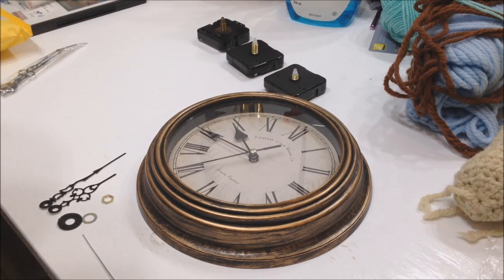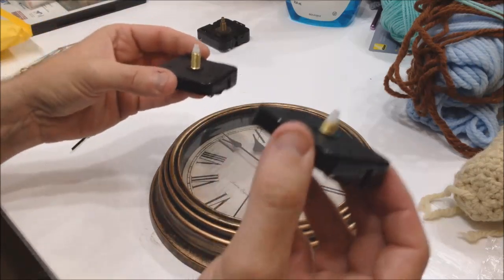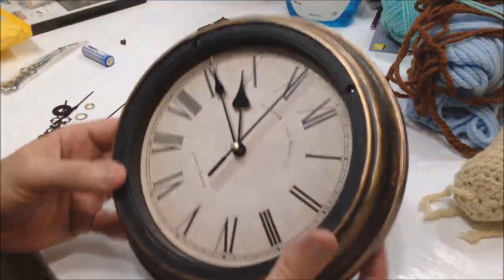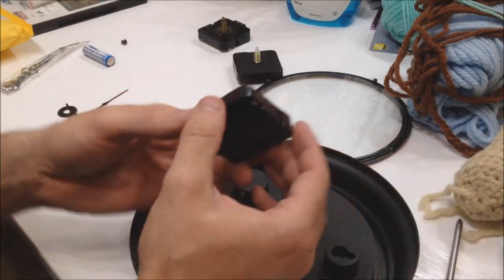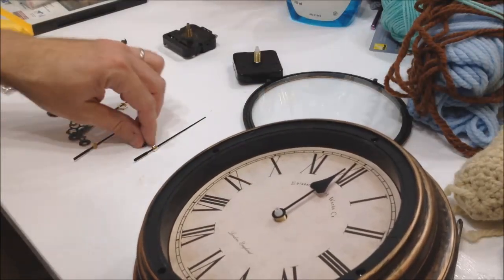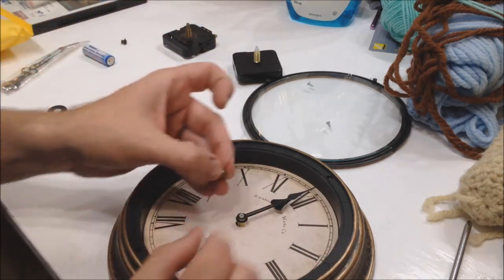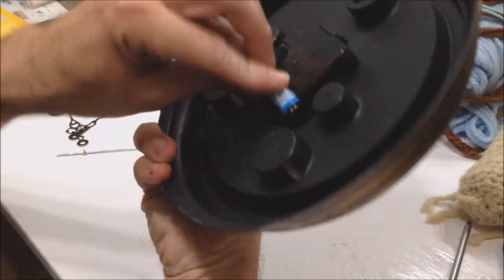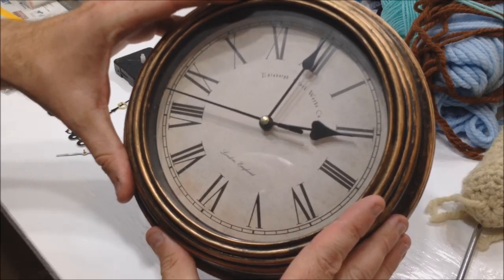Ticking Clocks make you crazy? Silence them like this...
In this video I show how to change a stock ticking clock mechanism with a silent running one on ebay.  They can be ordered online for a dollar or two and make a night and day difference on how a clock sounds.